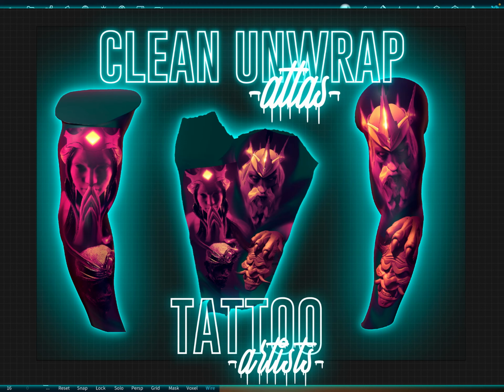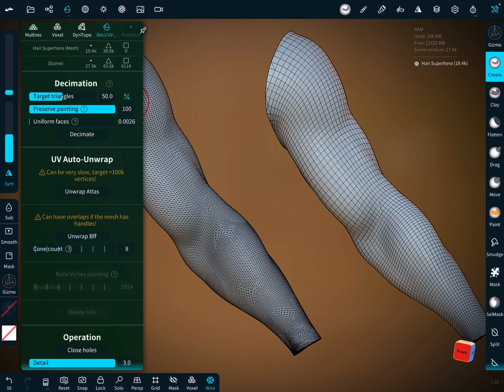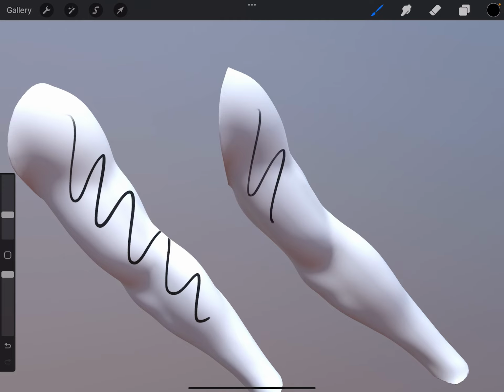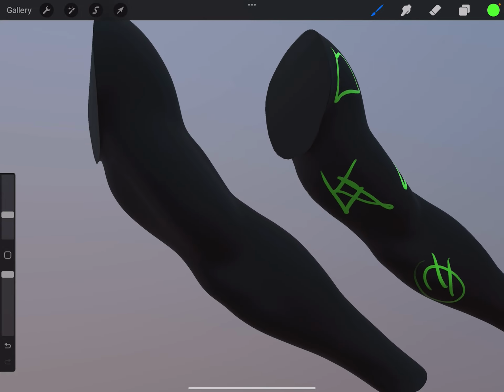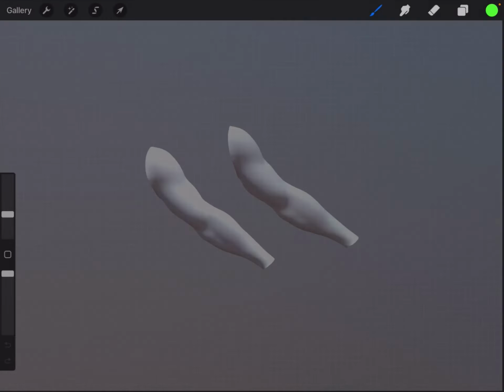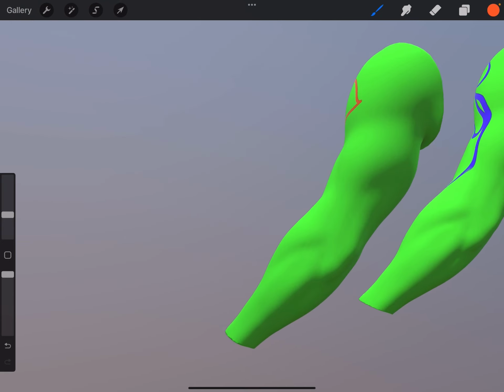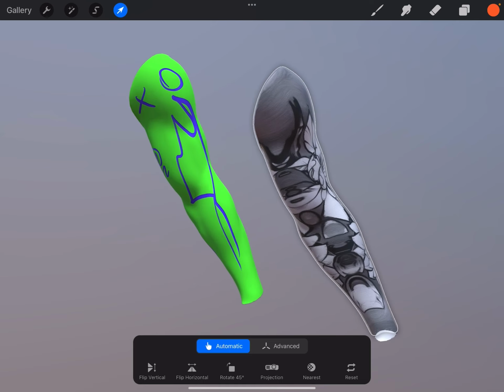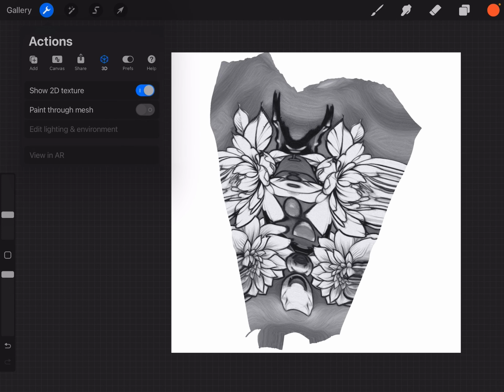How to Clean Unwrap atlas for TATTOO ARTISTS (Nomad Sculpt app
This is a experimental workflow for tattoo artists.
Unwrapping atlas to have a clean without splits on the 2D texture
If you have any questions or comments feel free to write in the comments section of this video.